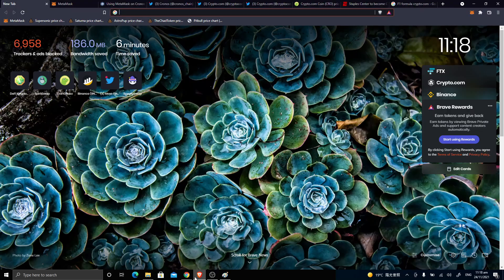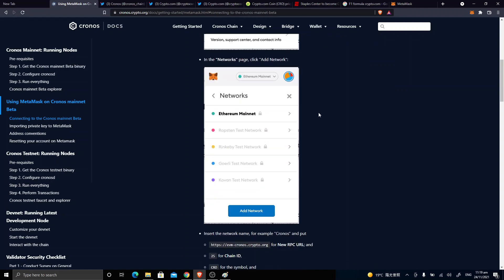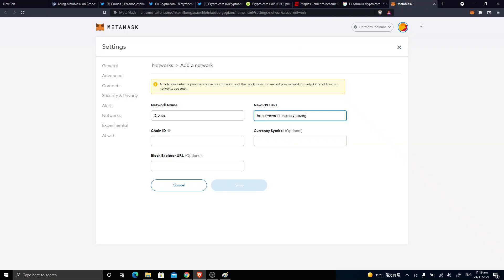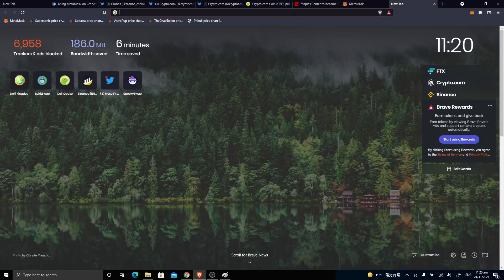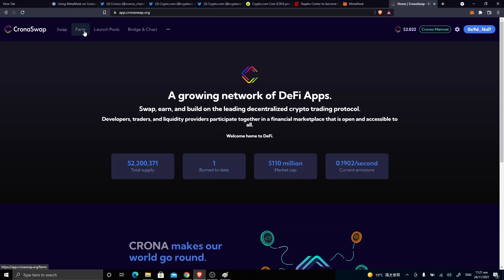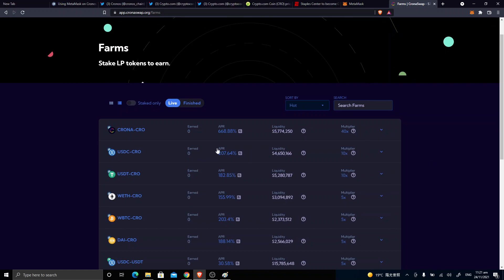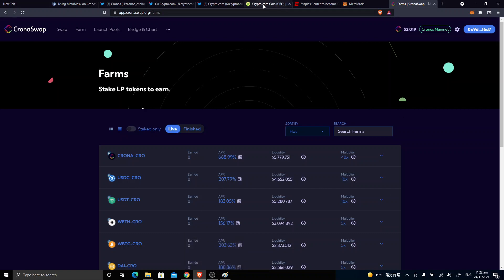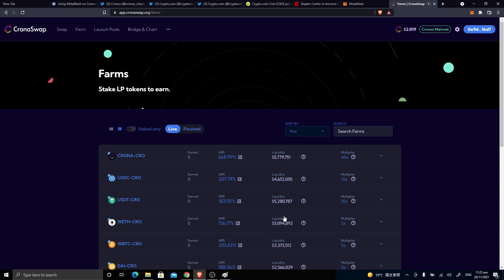How to Set Up CRONOS Chain on Metamask $CRO Crypto.com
CRO wants to replicate the success of CZ, Binance & BNB by implementing the CRONOS chain. This video is about how to set up CRONOS on your metamask.

The content covered on this channel is NOT to be considered as investment advice.
The technical analysis on this channel is completely speculative and does NOT guarantee any specific result or profit.
The technical analysis on this channel has NO proven rate of accuracy and past performance is NOT indicative of future results.
Do NOT trade or invest based upon the analysis presented on this channel. Always do your own research and due diligence before investing or trading. I’ll never tell you what to do with your capital, trades or investments. I’ll also never recommend for you to buy, sell, long or short any asset, commodity, security, derivative or cryptocurrency related instrument as it's extremely HIGH RISK! You should always consult with a professional/licensed financial adviser before trading or investing in any cryptocurrency related product.